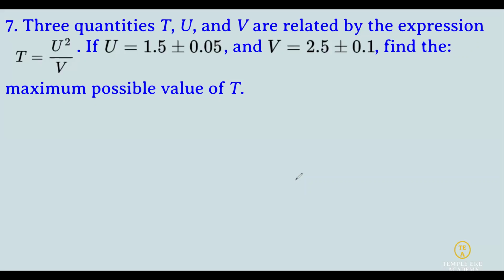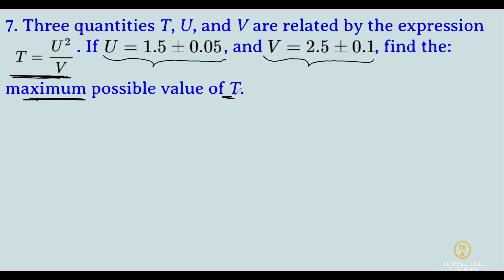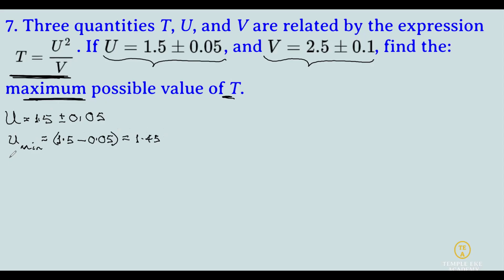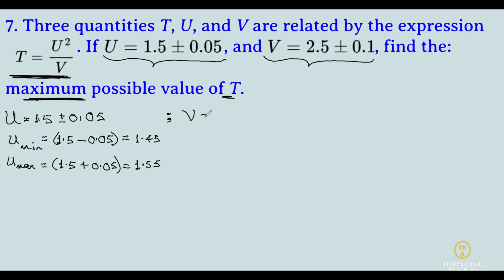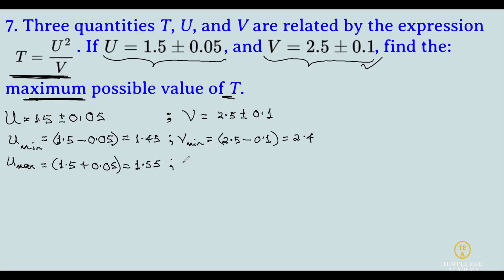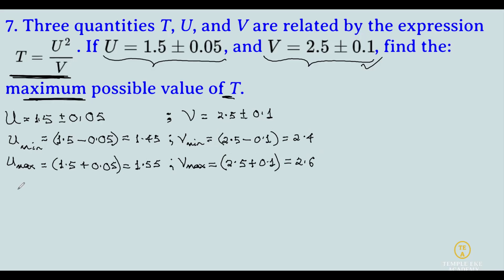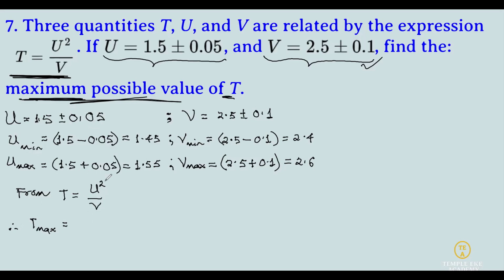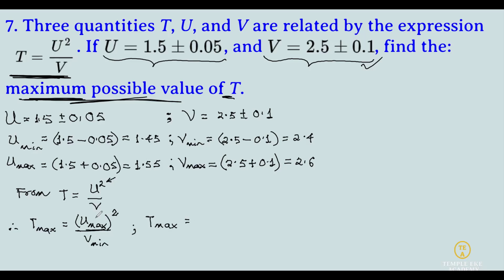Solution of a Problem on Measurement and Bounds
In this video, you learn how to determine the maximum value of a parameter when given the error intervals in its variables.
Learn how to use the upper and lower bounds.